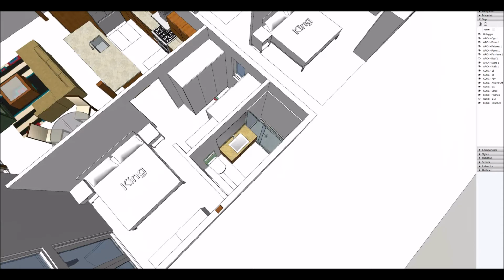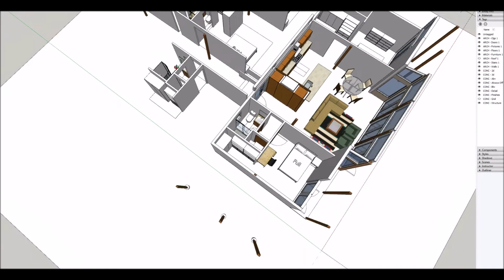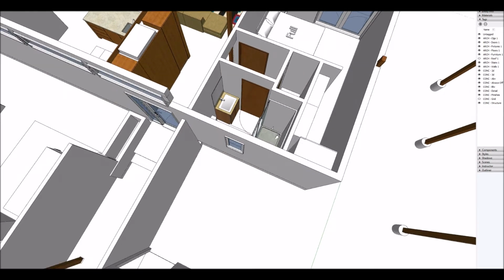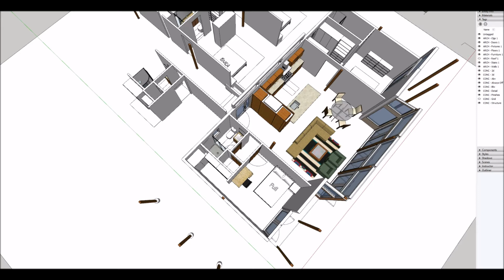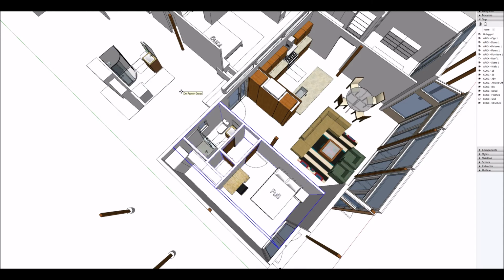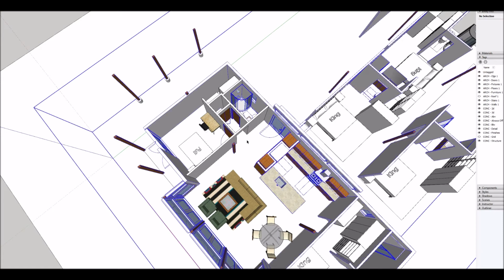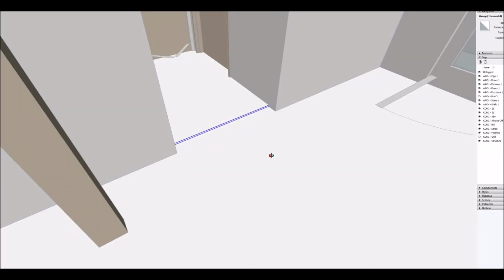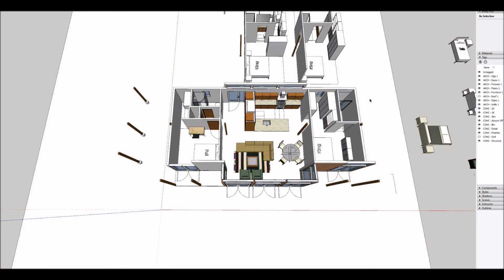Part 7 - Creating a Small Home Inspired by Mid-Century Modern Design Using Sketchup Pro and Layout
In this episode I finalize the 2 Bedroom/Bathroom suites, check on furniture arrangements to make sure space is adequate and briefly discuss how to use Groups to organize the Sketchup model.

Some of this is a follow-up to Part 5. So you may want to check that out.

Here is a link to the entire playlist. This series follows the design from its earliest stage.

For more on planning and designing your home you may also want to follow another design I have in progress. Here is the playlist for that.